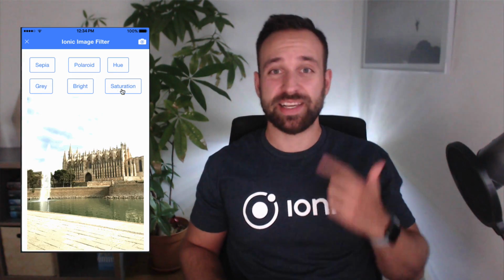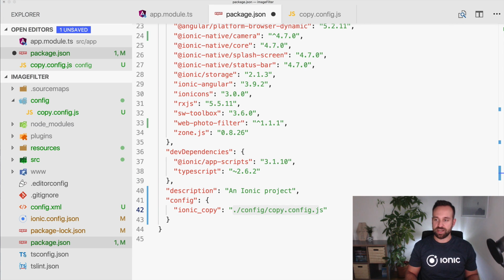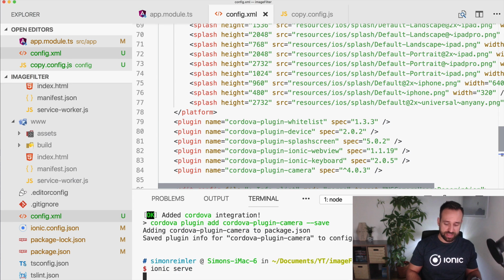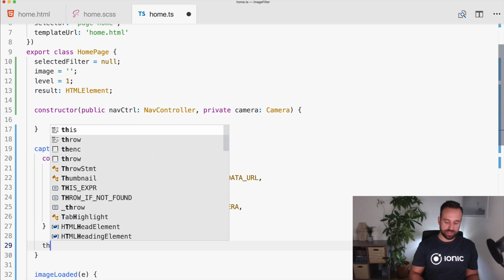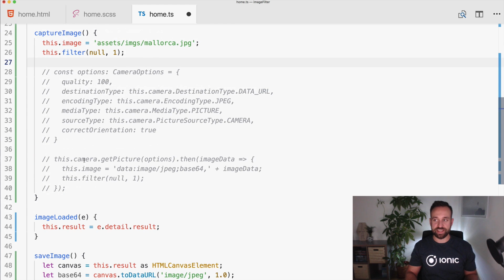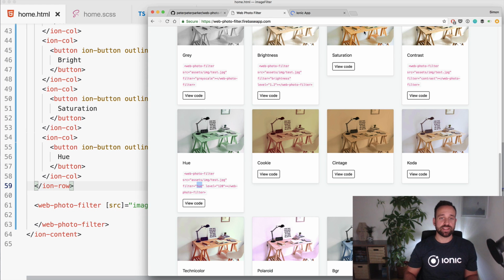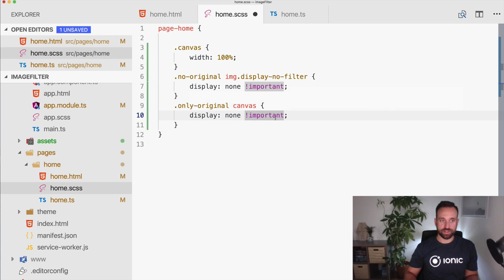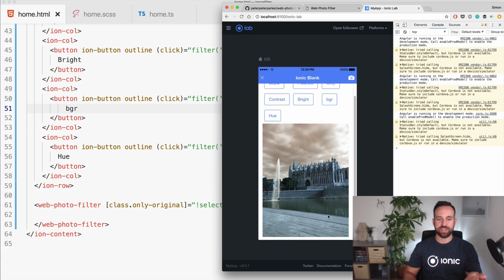Ionic Image Filter Like Instagram Using WebGL Filters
Want to read instead of watch? Here's the full tutorial